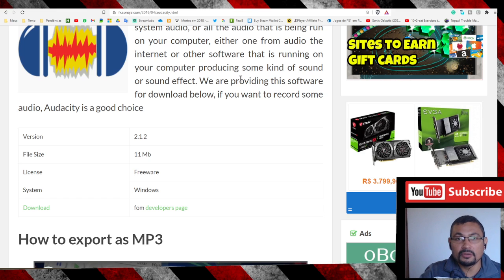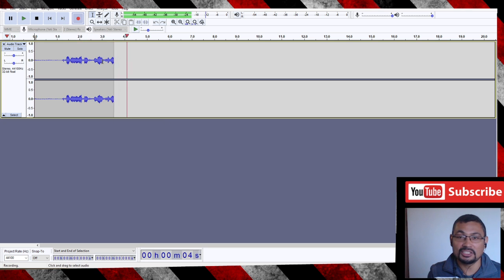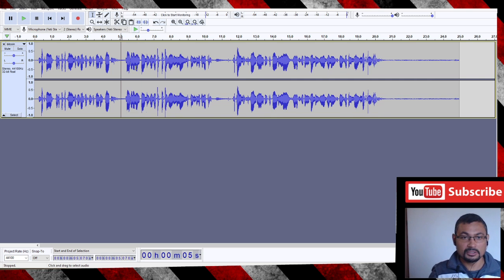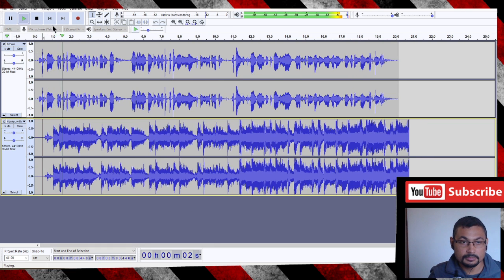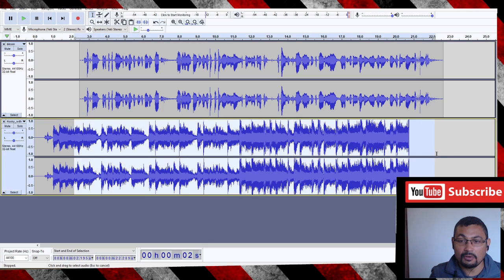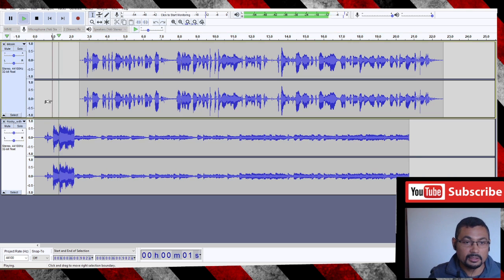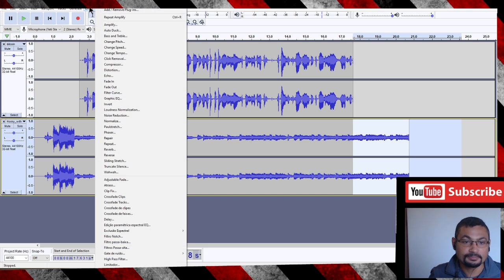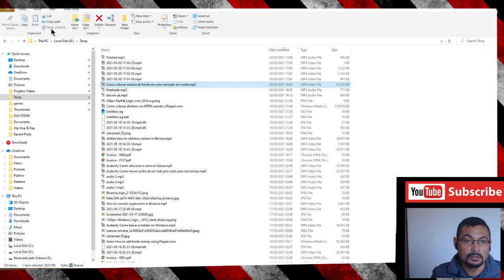How to add a background music in audio | Audacity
This video shows you how to add a background music in audio (voice over, narration or something like that) using the software Audacity which is a free tool.